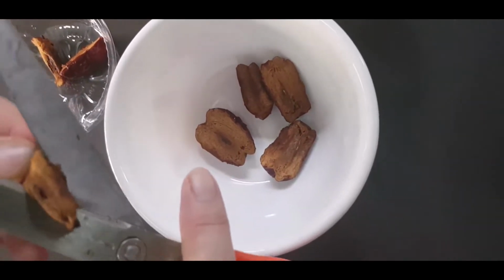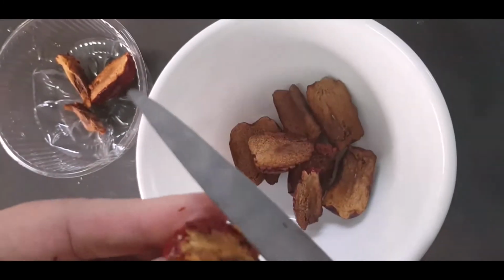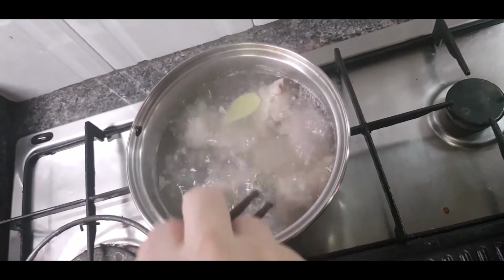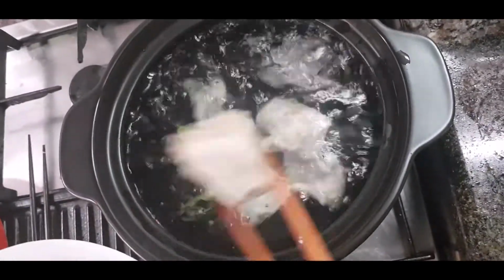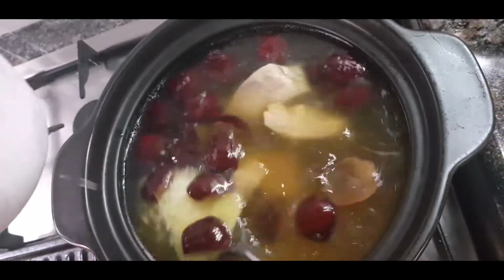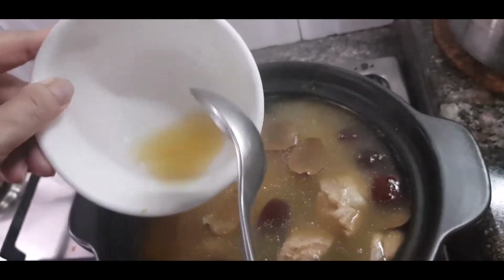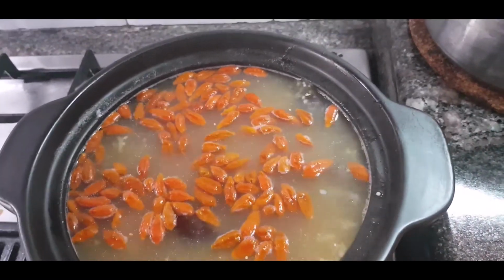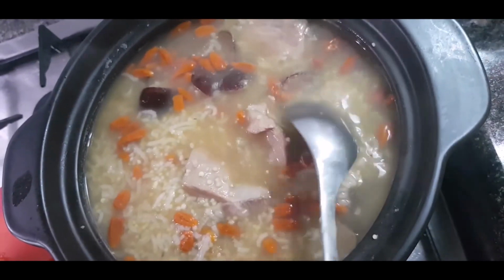Healthy Nourishing Porridge 養生小米排骨粥 1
Healthy Nourishing Porridge
養生小米排骨粥

1).350g Soft Bone Pork
     Ribs (Blanched )
2). 10 thin slices Ginger
3).8 pcs Red dates
      Seedless
4). 1 R/Bowl Jasmine
      Rice or Pearl rice
      (Washed &Soaked)
5).1/2  R/Bowl Millet
     (Washed & Soaked)
6). 1/2 tsp Salt/pepper
7). 20g Wolfberries
     (Washed & Soaked)
Total boiling time 40 mins